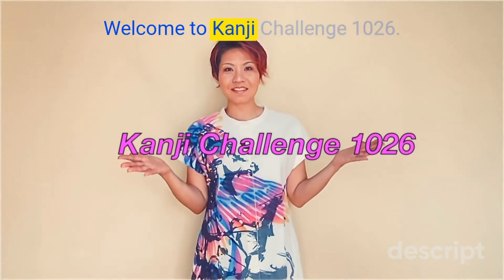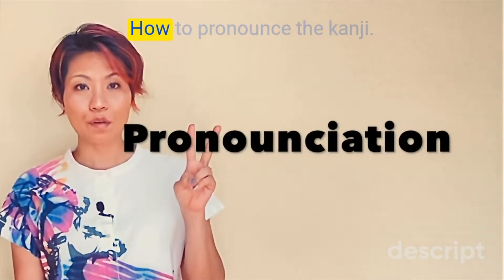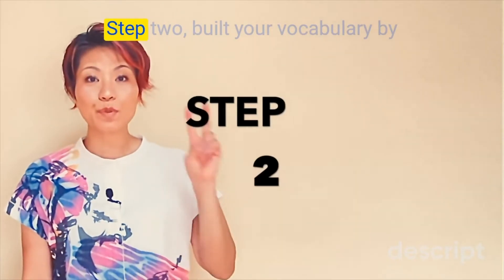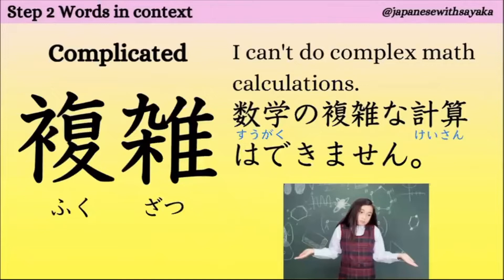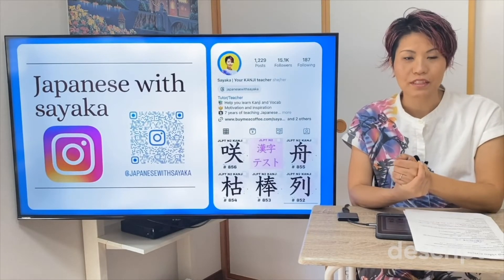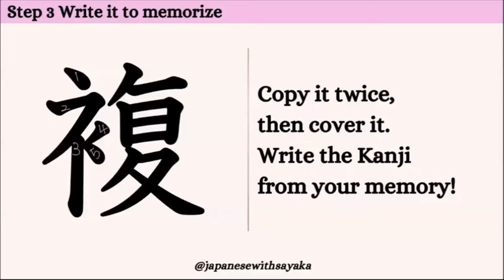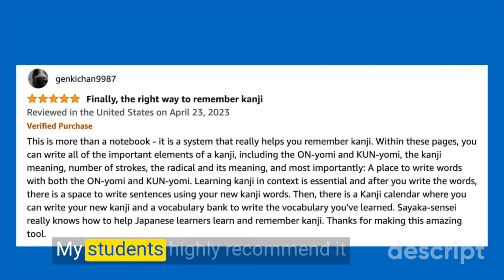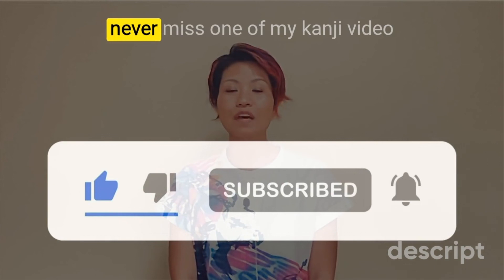Kanji Lesson| JLPTN2漢字【複】 5分で覚える♪Learn Japanese Kanji | No.899